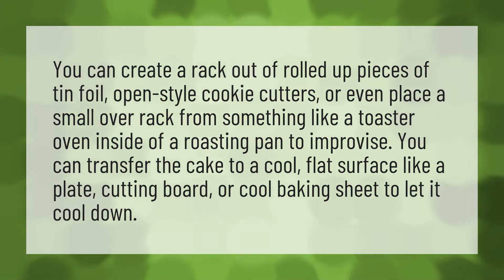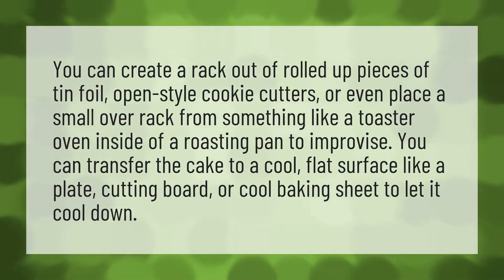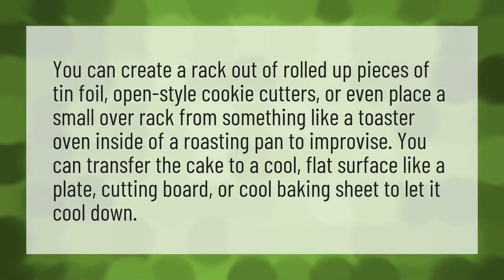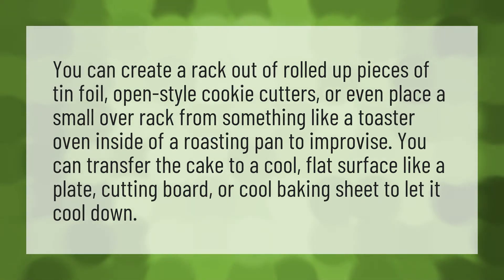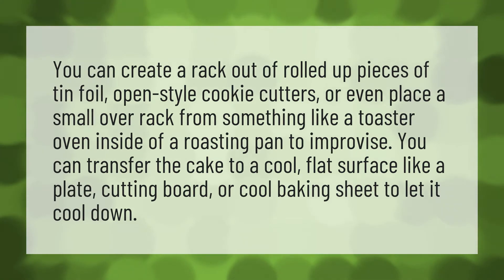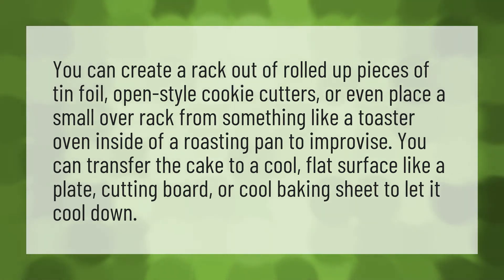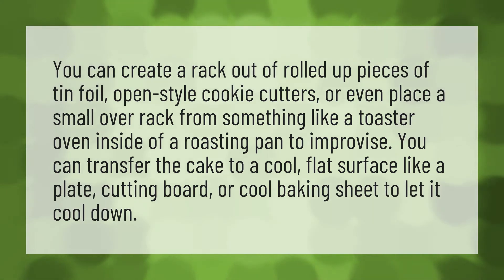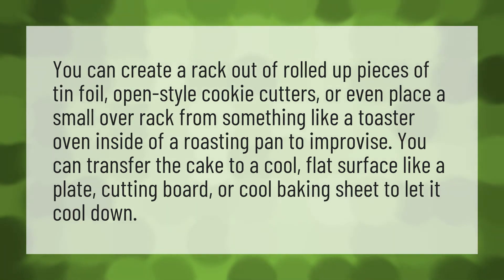How do you cool a cake without a cooling rack?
How Long Cake • How do you cool a cake without a cooling rack?